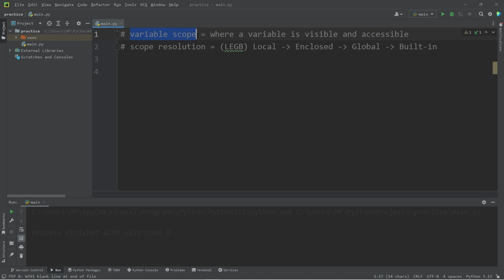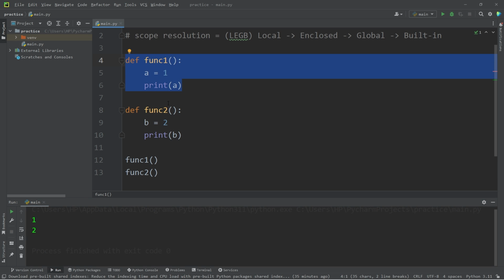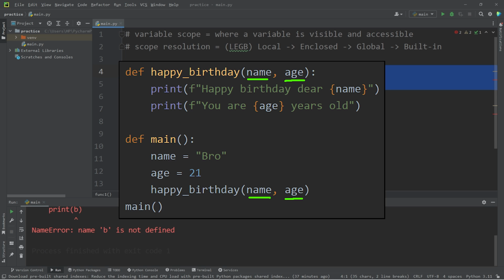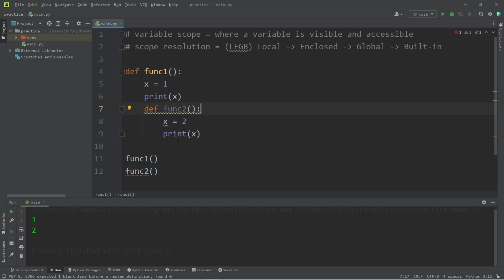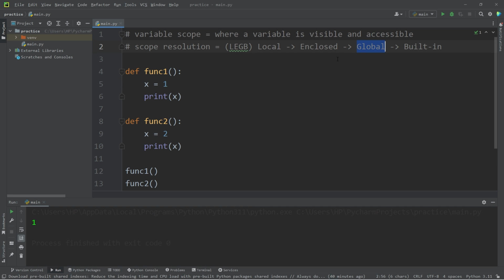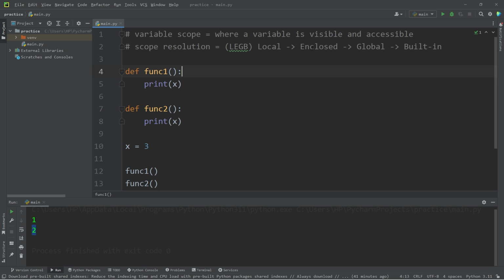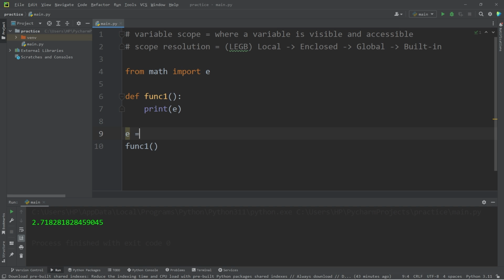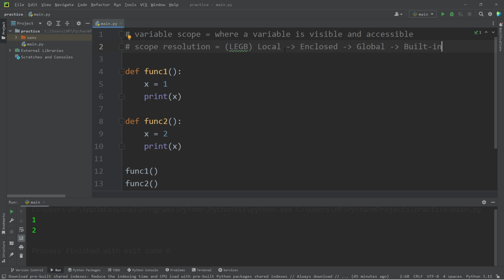What is Python scope resolution? 🔬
# LOCAL

def func1():
x = 1
    print(x)

def func2():
x = 2
    print(x)

func1()
func2()

# ENCLOSED

def func1():
x = 1

    def func2():
        print(x)
    func2()

func1()

# GLOBAL

def func1():
    print(x)

def func2():
    print(x)

x = 3

func1()
func2()

# BUILT-IN

from math import e

def func1():
    print(e)

func1()